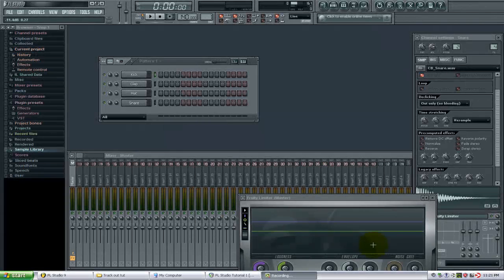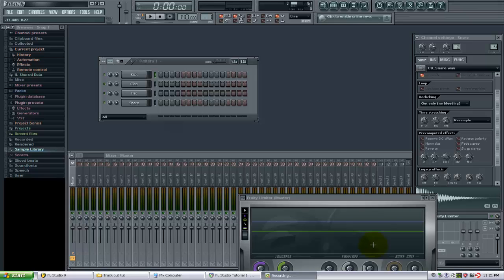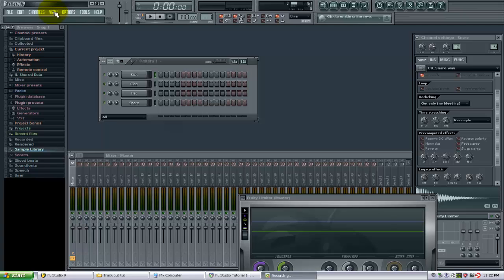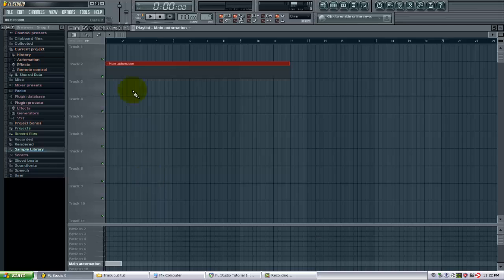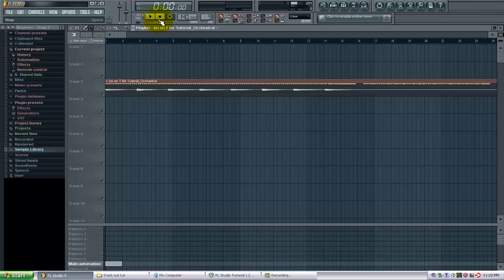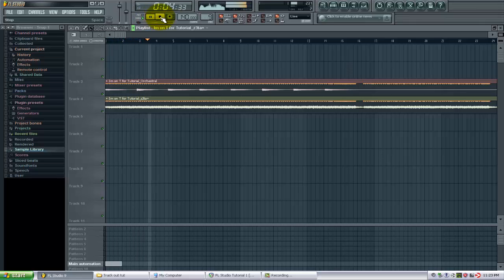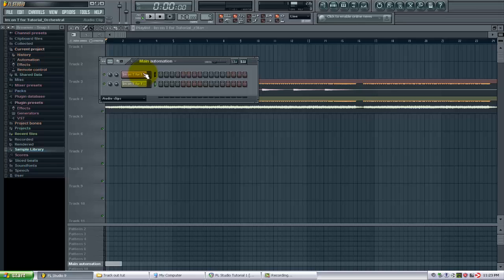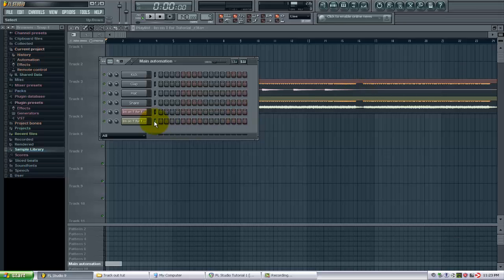Dragging audio files into the FL Studio playlist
This tutorial will show you how to quickly drag audio files into the FL Studio playlist. Great for bringing in loops, audio, beat tags, and more.